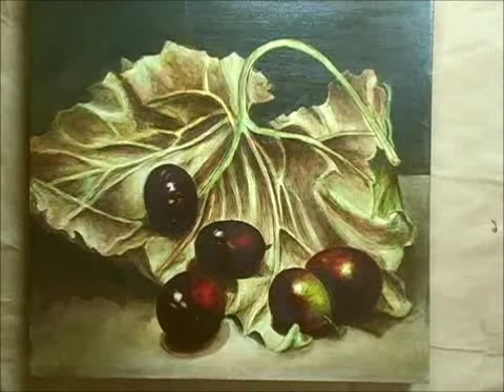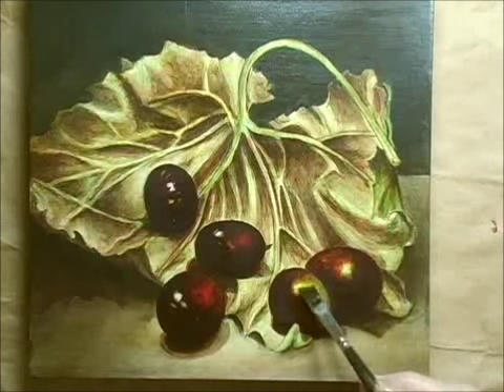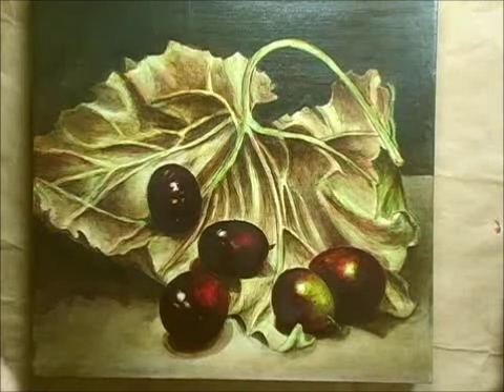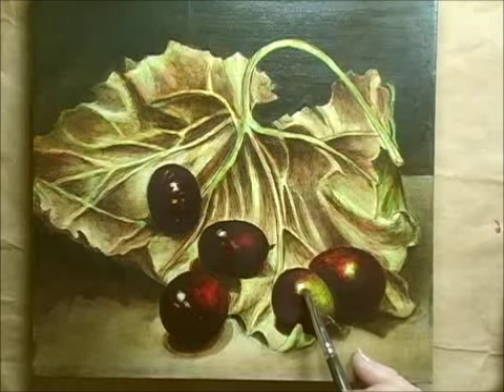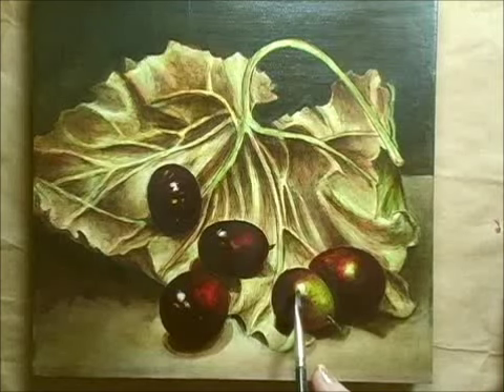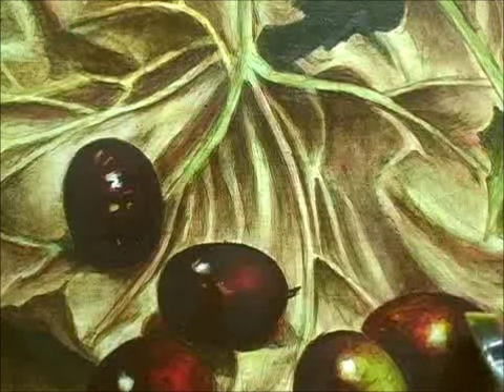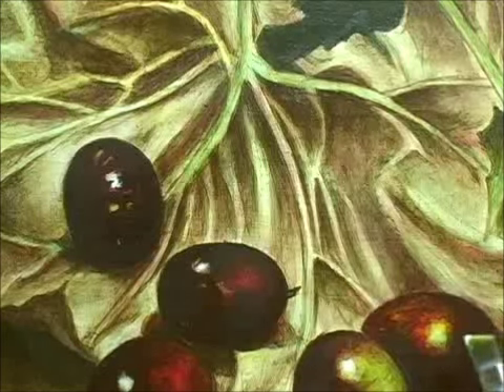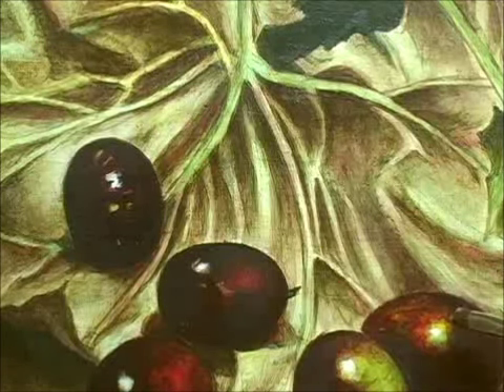Painting Still Life: Acrylic Painting Techniques: Creating Shines on Grapes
Painting Still Life.Join Linda for online painting classes at the Art Apprentice Online. Linda is a very accomplished still life artist who holds nothing back from her students. Linda Wise demonstrates how to apply a small 'shine mark' on grapes in this still life painting lesson.For more details on Linda's still life online classes at the Art Apprentice Online visit this link below